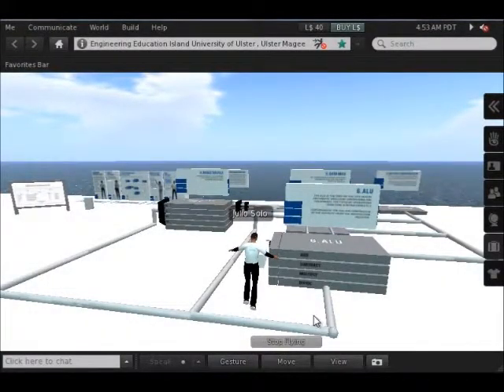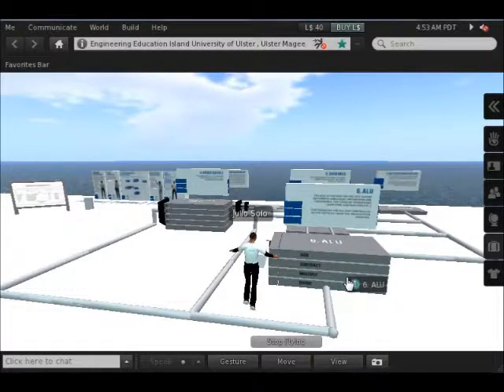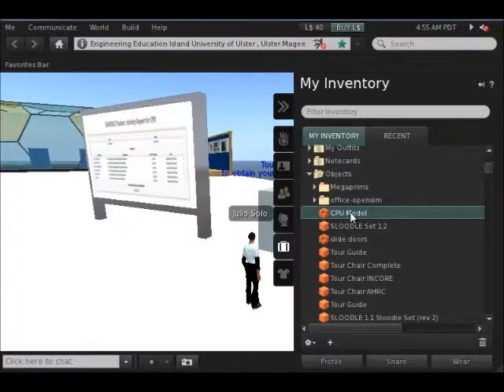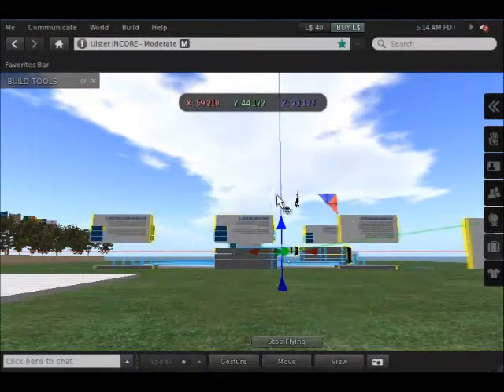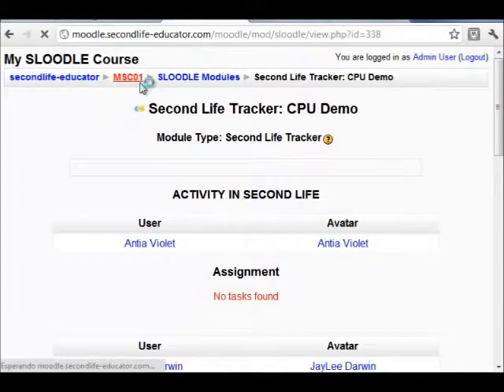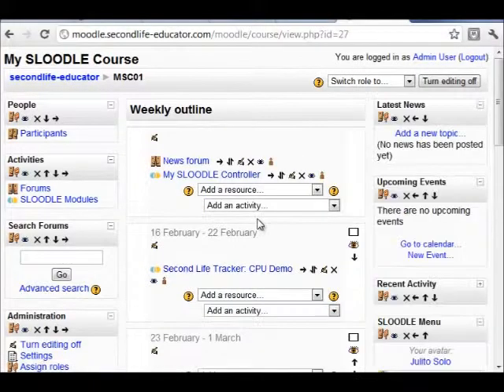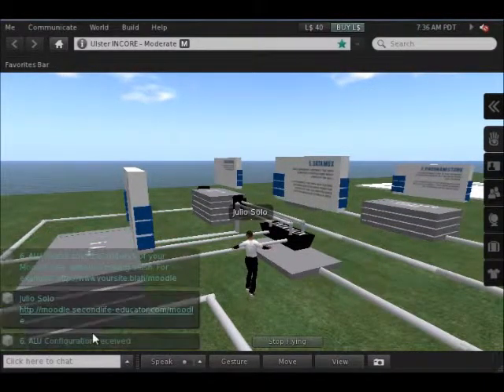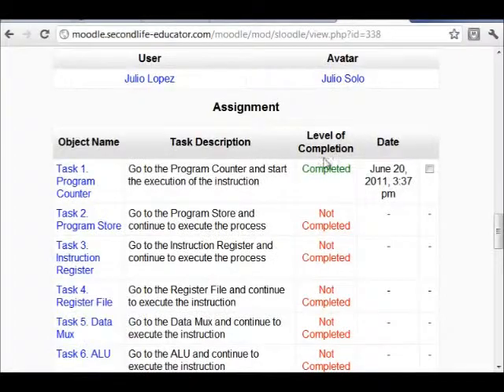Deploying a copy of the CPU simulator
How to obtain and set up a copy of the Ulster CPU simulator in Second Life